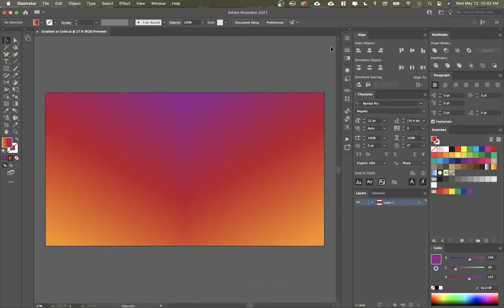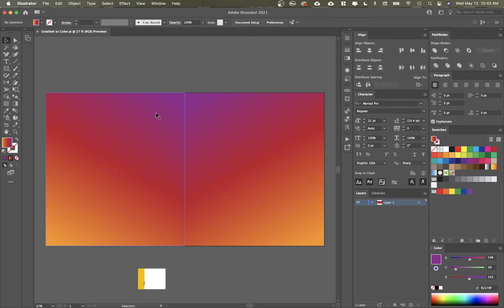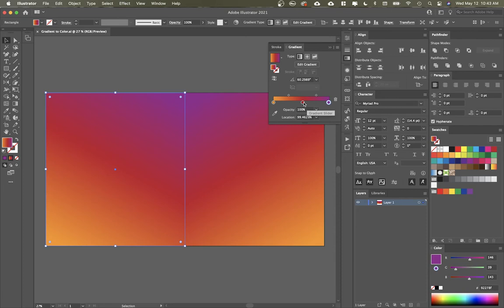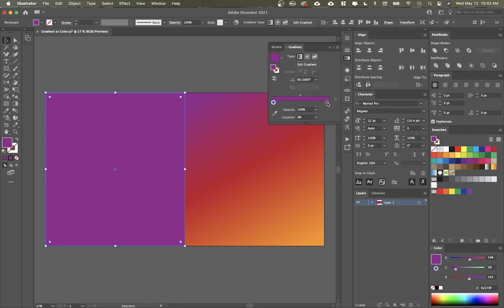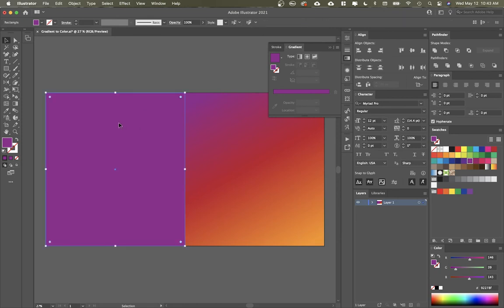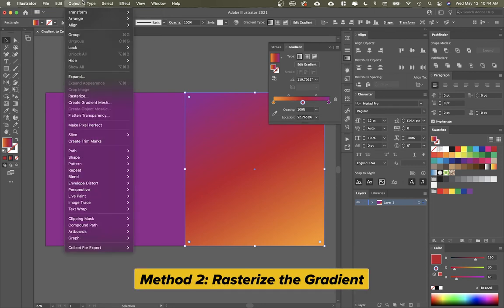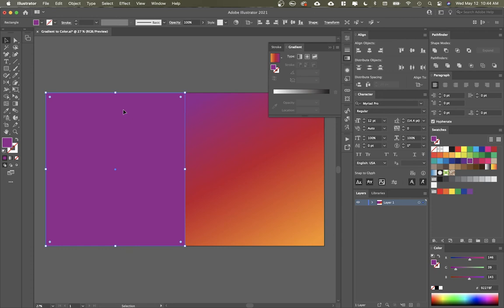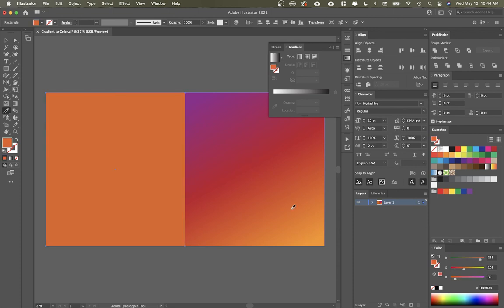Turn Gradients into Color | Adobe Illustrator Tutorial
In this video, I'll teach you two methods to turn gradients into solid colors in Adobe Illustrator!

Become a better design just a few minutes at a time! Learn Adobe Illustrator, Photoshop, InDesign and After Effects in two minutes or less!